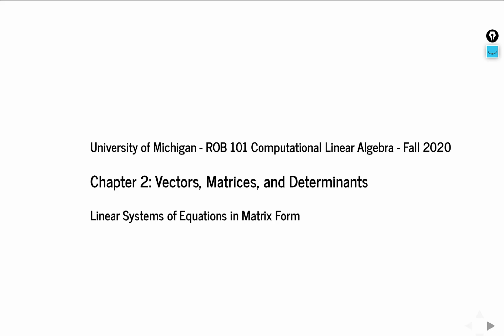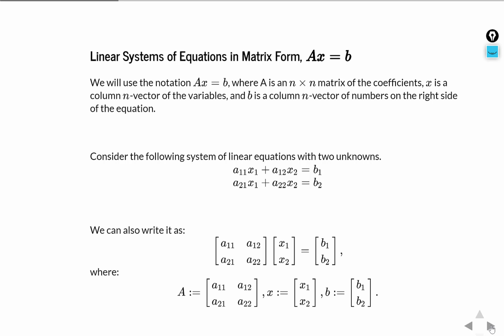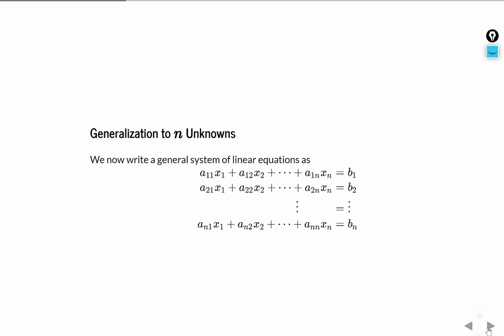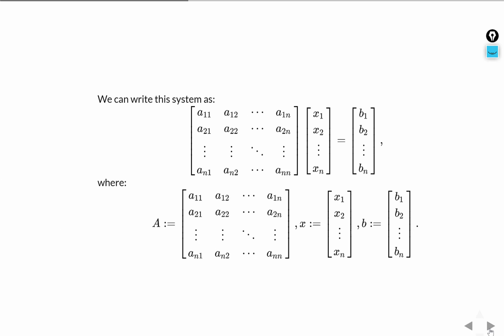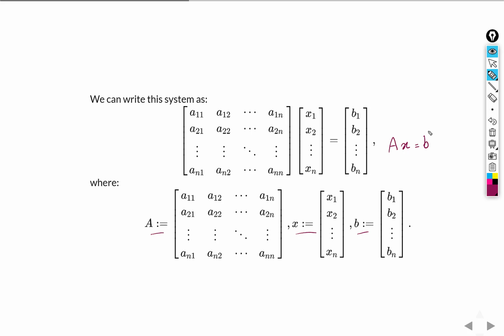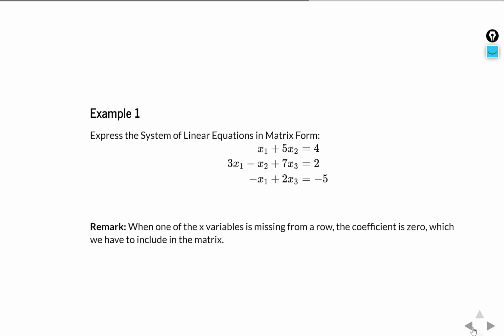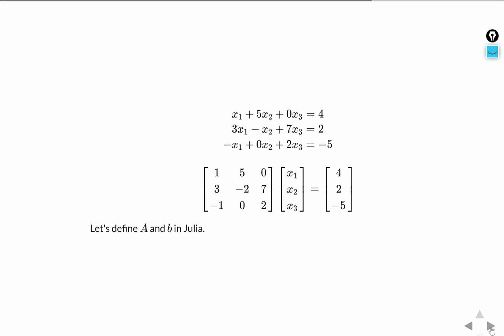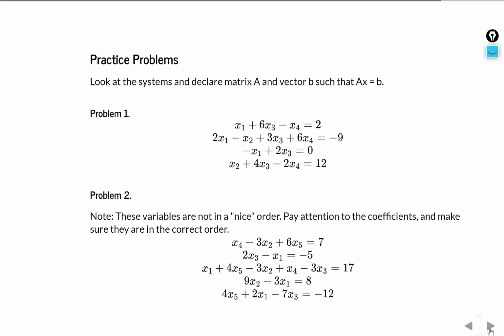03 linear systems matrix form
Chapter 2: Vectors, Matrices, and Determinants
Linear Systems of Equations in Matrix Form